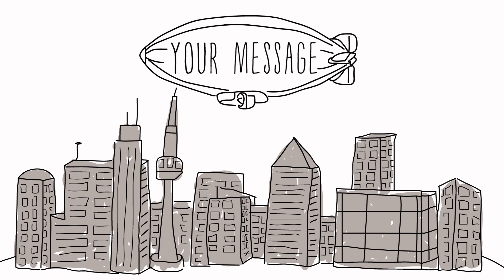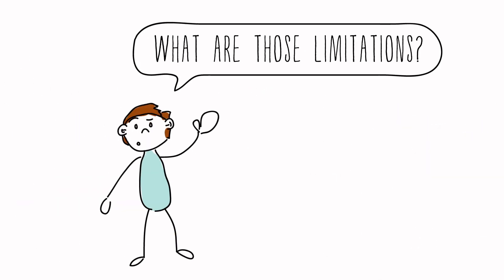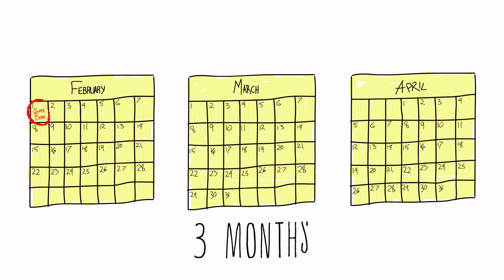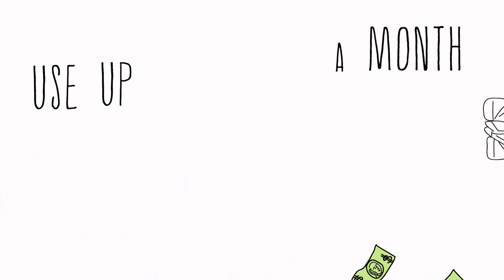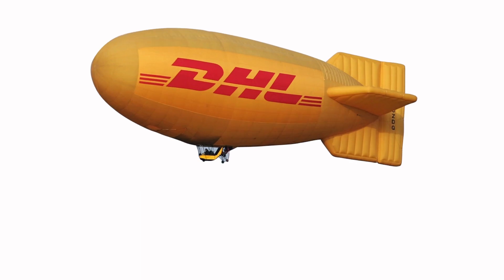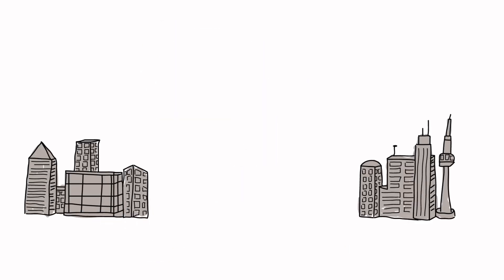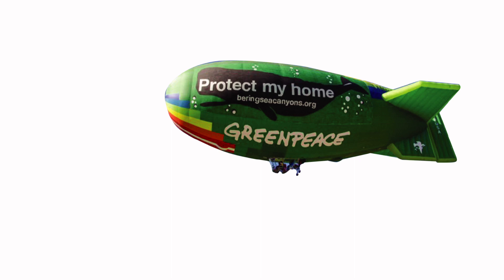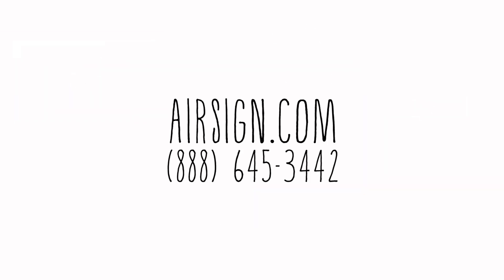Thermal Airships verses Helium Airships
This fun little video shows the differences between a Thermal Airship, and a Helium Airship. Additionally, it showcases the advantages to the advertiser of a thermal airship, also referred to as an Eco-Blimp, as compared to its helium counterparts. AirSign Aerial Advertising just recently launched a Thermal Airship division, find out more